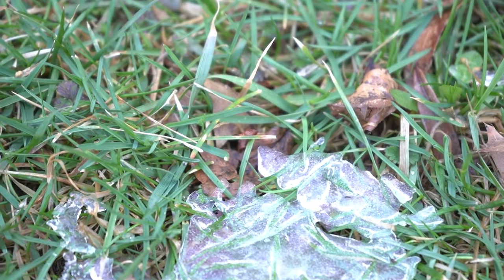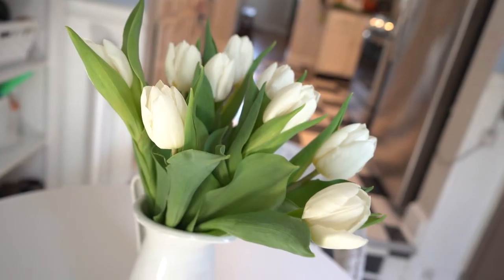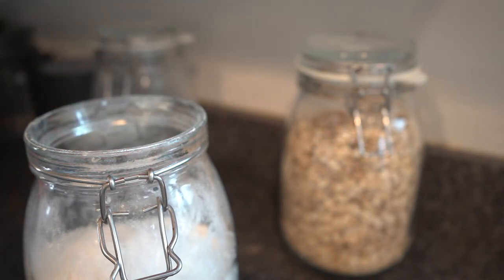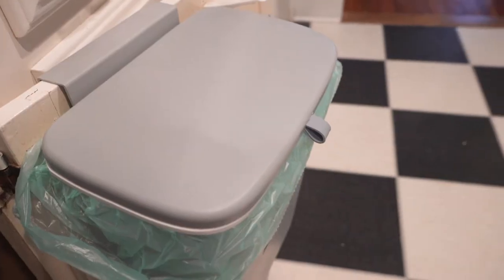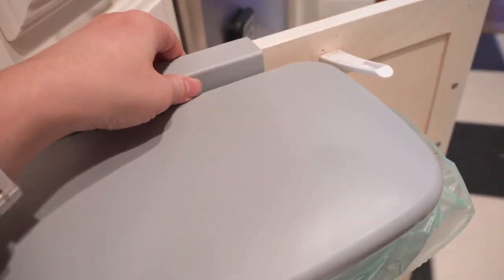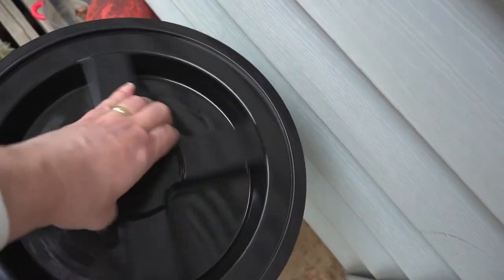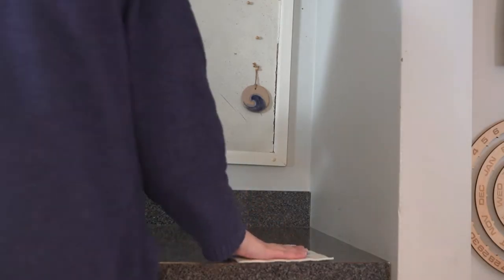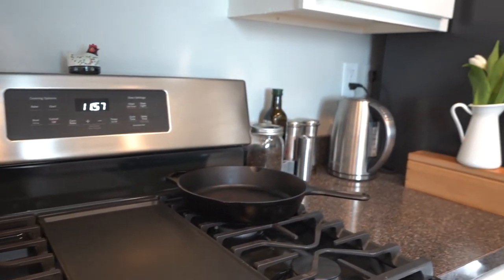Clean & Decorate for SPRING! | Farmhouse Spring Kitchen & Compost Set Up | SCANDINAVIAN STYLE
We're getting ready for spring at our Folk Victorian farmhouse. See the Scandinavian style natural spring decor in our farmhouse spring kitchen. We also share our new kitchen compost set up.

This is part of our Spring Greening Series. This spring add some simple spring greening to your spring cleaning for an environmentally friendly home. After all, it will take all of our homes to make a difference with climate change!

00:00 Intro
00:53 Spring Decorating
03:49 Compost Set Up
05:11 Spring Decorating cont...
06:05 Farmhouse Spring Kitchen

COMPOST BIN
5 GALLON BUCKET WITH GAMMA LID

— FTC  D I S C L A I M E R —